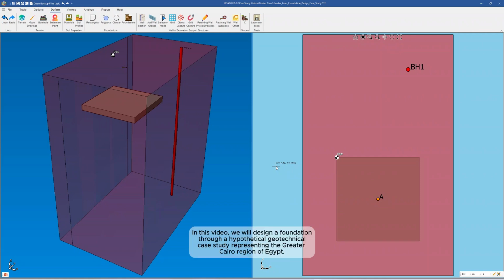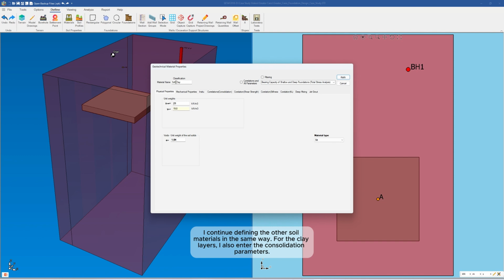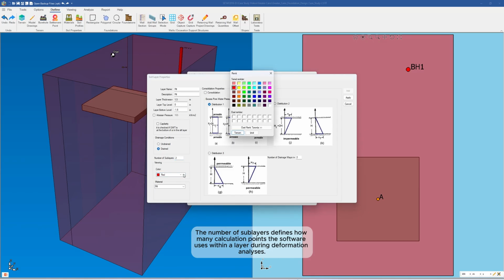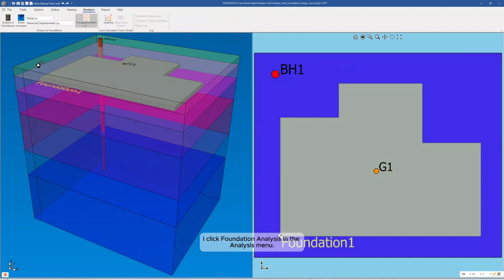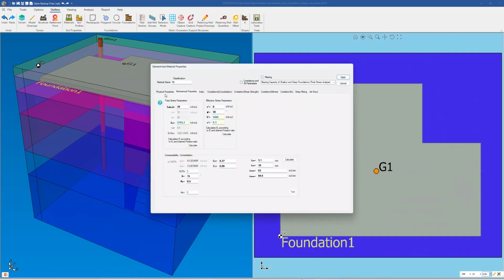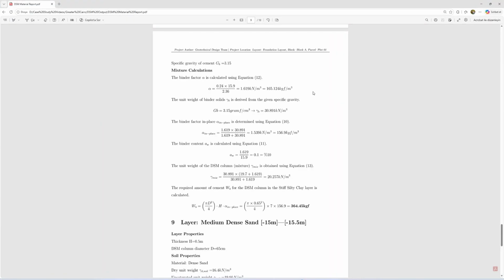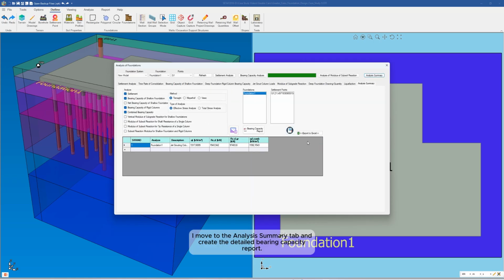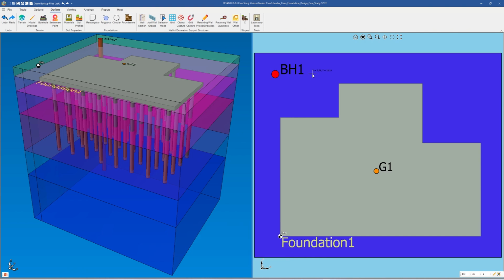Cairo Geotechnical Case Study | Raft, DSM, Jet Grouting & Pile Comparison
In this video, it is explained how to perform a complete foundation design through a hypothetical geotechnical case study representing the Greater Cairo region of Egypt.

The project involves a seven-story reinforced concrete residential building founded over soft clay layers with a high groundwater table. A shallow raft foundation is evaluated first, followed by a technical and economic comparison of deep soil mixing, jet grouting, and reinforced concrete bored pile alternatives.

🔹 Developing the soil model using borehole, laboratory, and field investigation data
🔹 Defining strength, deformation, and consolidation parameters for each soil layer
🔹 Modeling the soil profile, groundwater table, and drainage conditions
🔹 Defining the polygon raft foundation geometry and structural loads
🔹 Performing shallow foundation bearing capacity analyses under total and effective stress conditions
🔹 Generating detailed bearing capacity calculation reports
🔹 Calculating immediate, consolidation, and total settlements
🔹 Reviewing net stress increments beneath the foundation
🔹 Checking whether the selected model depth is sufficient
🔹 Generating consolidation settlement–time graphs
🔹 Evaluating the 17.8 cm total settlement calculated for the shallow foundation
🔹 Designing Deep Soil Mixing (DSM) columns and performing mixture calculations
🔹 Reducing the total settlement to 3.3 cm with Deep Soil Mixing columns
🔹 Reducing the total settlement to 1.7 cm with jet grouting columns
🔹 Reducing the total settlement to 1.1 cm with reinforced concrete bored piles
🔹 Checking the bearing capacity of individual columns, column groups, and the combined foundation system
🔹 Generating material, bearing capacity, and general foundation reports
🔹 Exporting reports in PDF format and project drawings in DWG format
🔹 Calculating pile reinforcement, concrete, and drilling quantities
🔹 Exporting quantity takeoff tables to Microsoft Excel
🔹 Comparing the alternatives in terms of performance and economy

Although reinforced concrete piles provide the lowest settlement, Deep Soil Mixing columns are identified as the more suitable solution for this project when both performance and economy are considered.